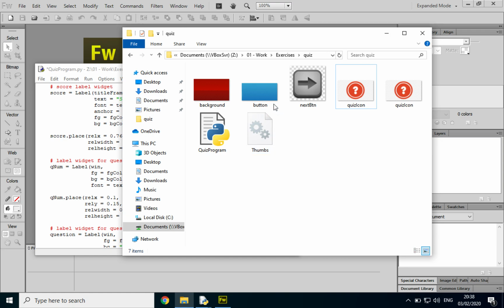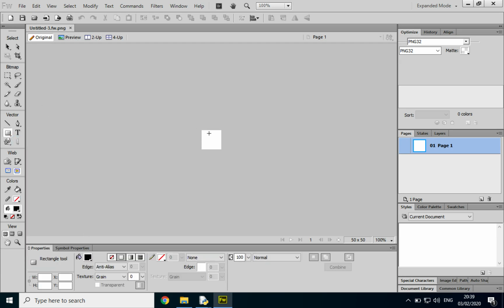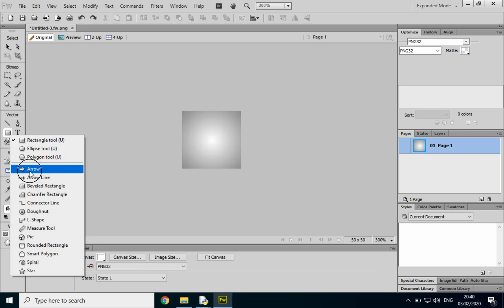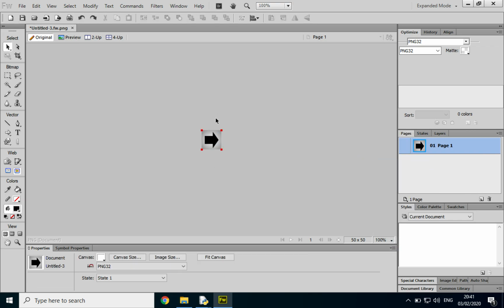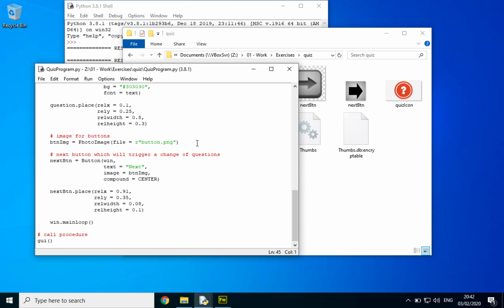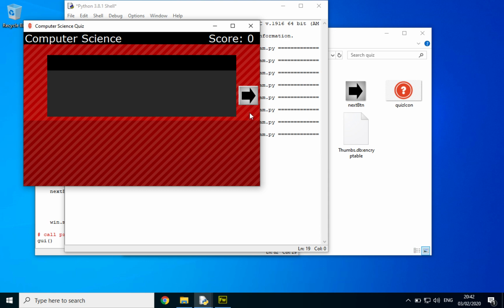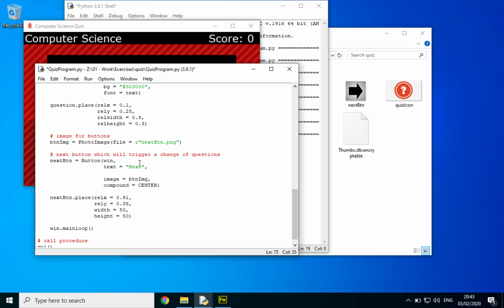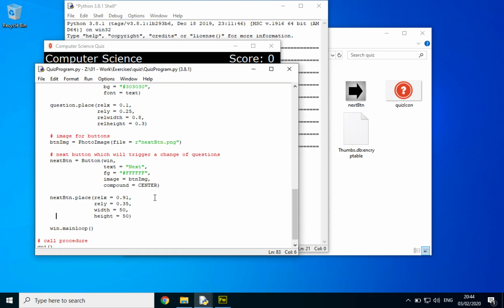08 Rectangle Button Images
Demo of how to set specific images as buttons in Tkinter.